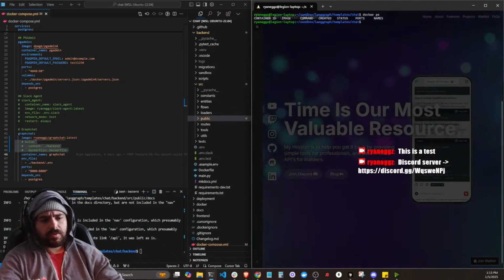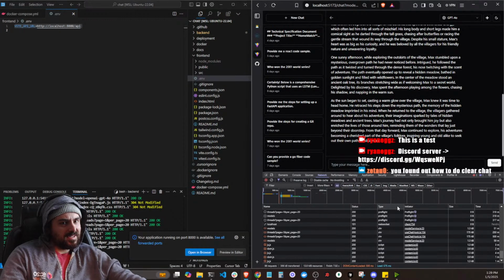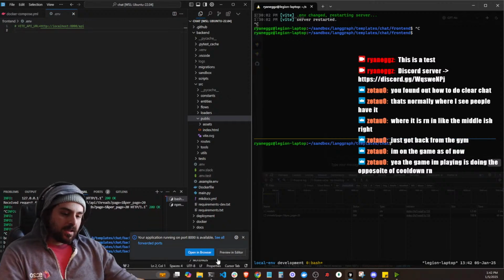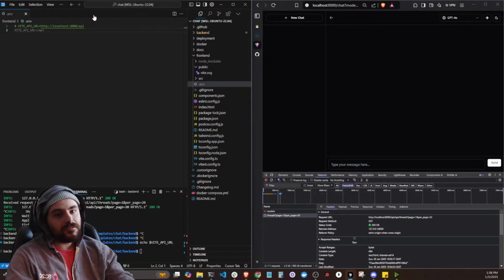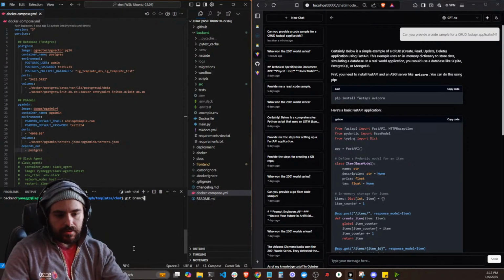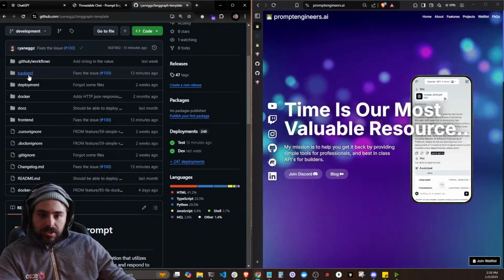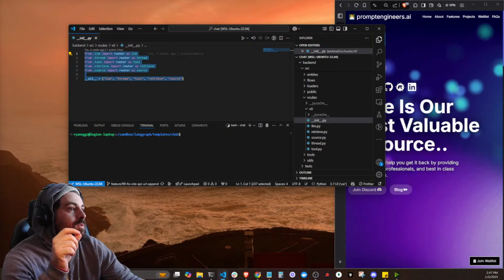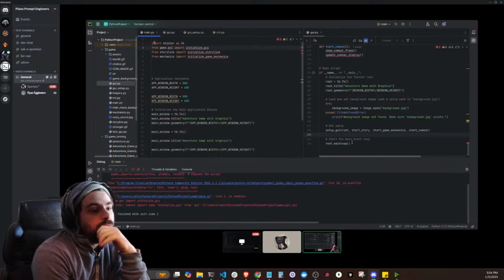🚀 Debugging Madness: Fixing AI API + React App Integration! 🧑‍💻💡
We’re diving into AI magic gone haywire! React + Docker + Backend… What could possibly go wrong? 👀 Join us live to crack the code and make